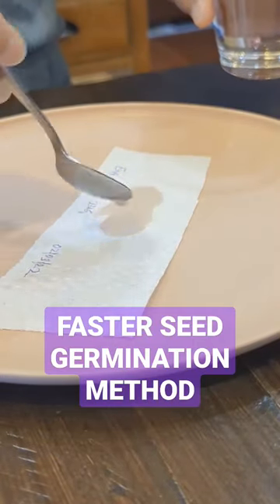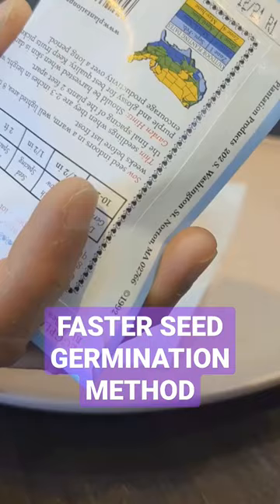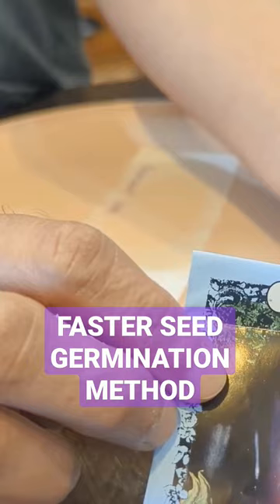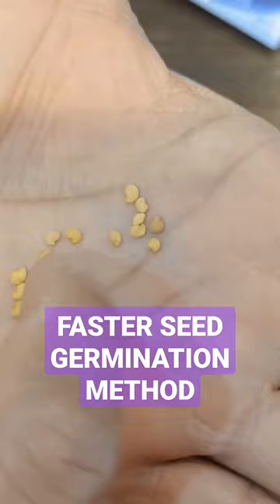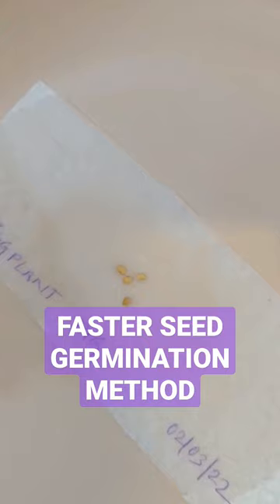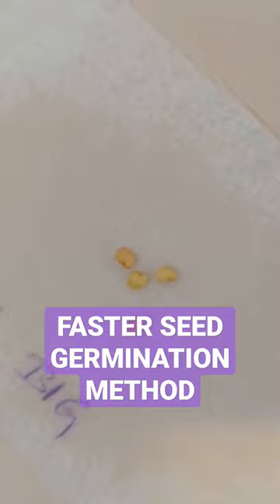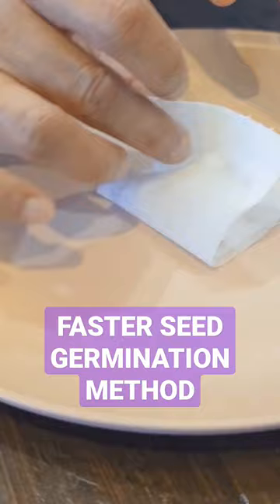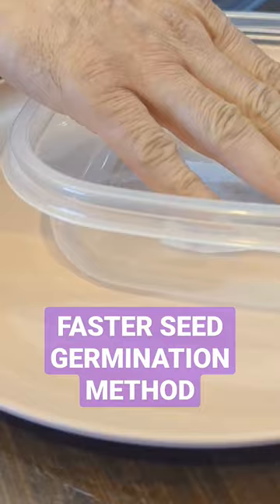Fast seeds germination tip by using paper towel method